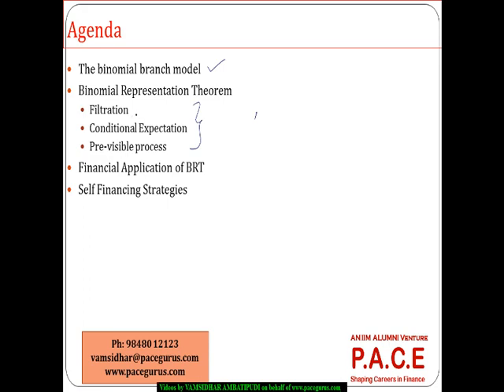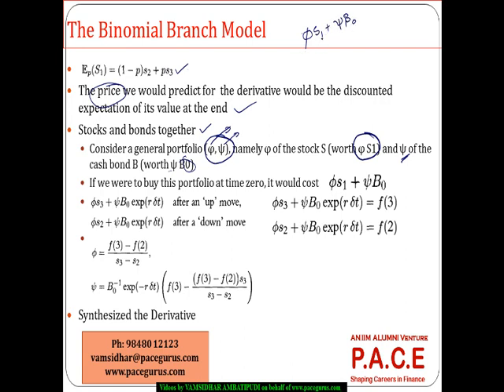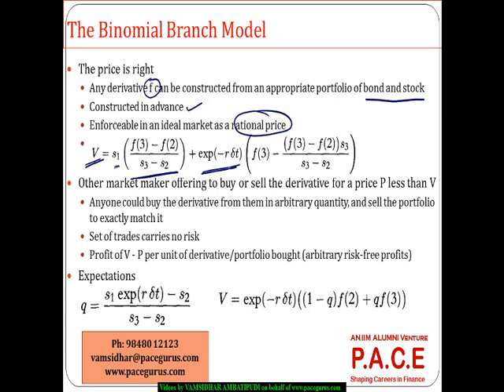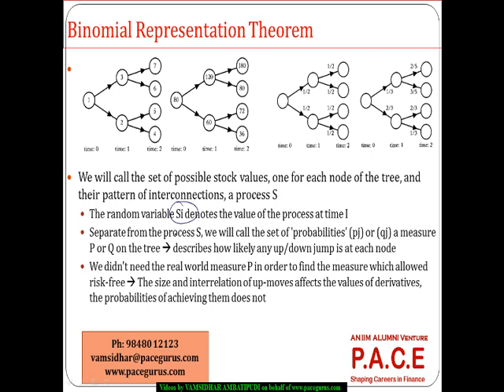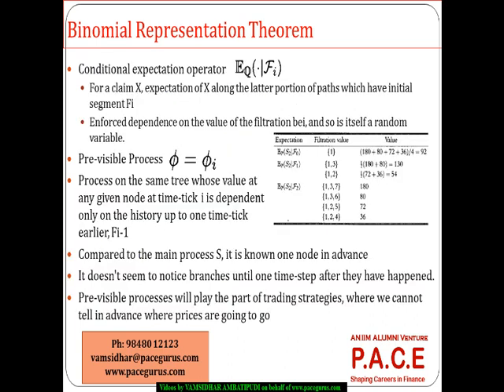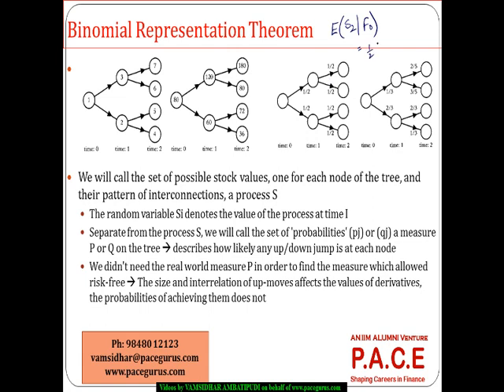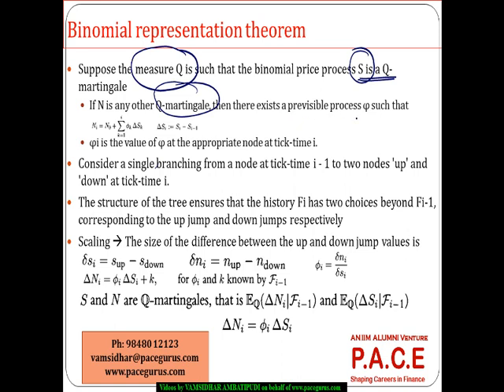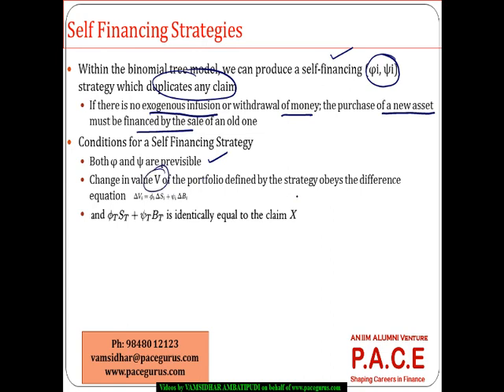Discrete Process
Training on Discrete Process for ST 5 Finance and Investment for actuary exam by Vamsidhar Ambatipudi.